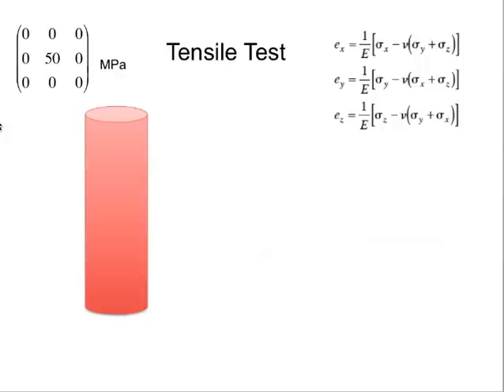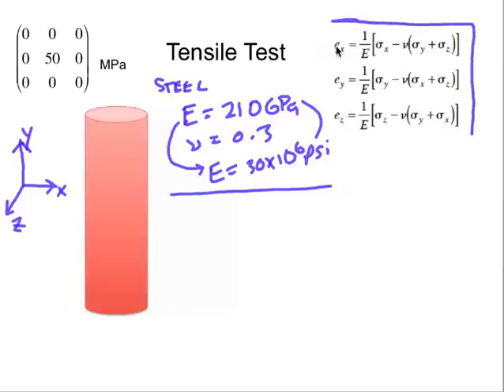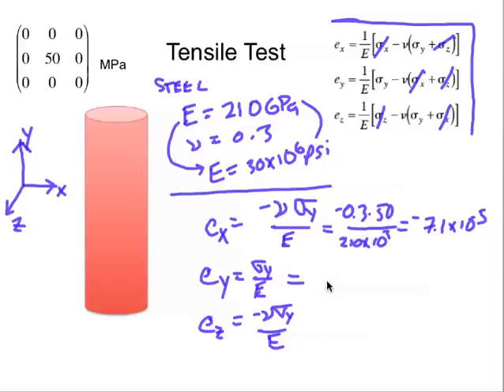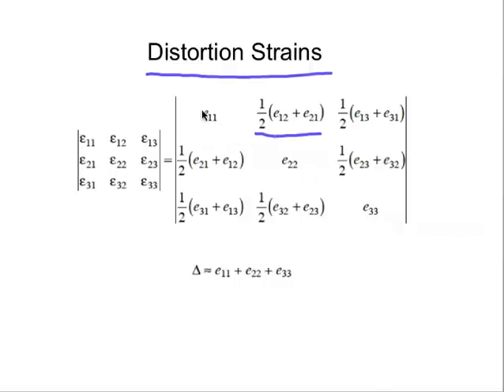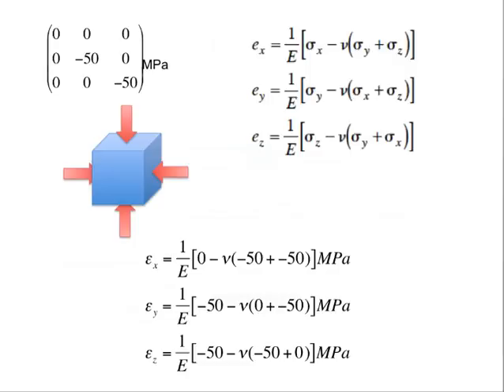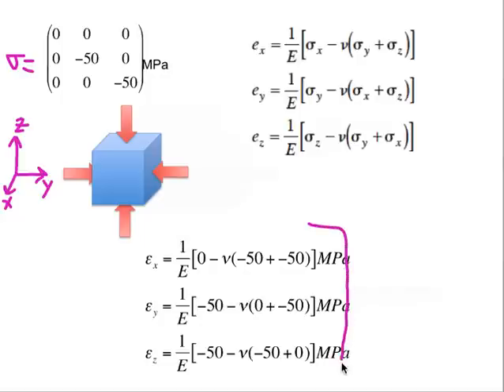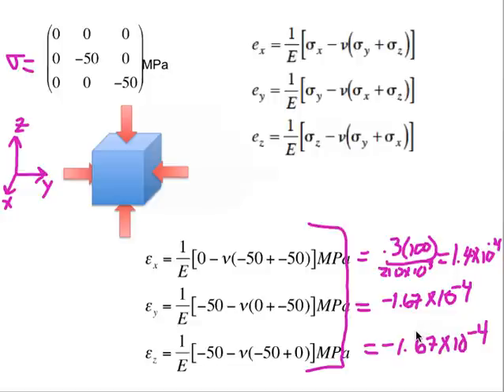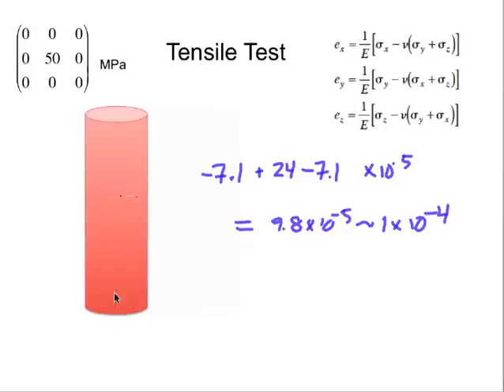tensile test and hooke's law pt 2.mov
part two!